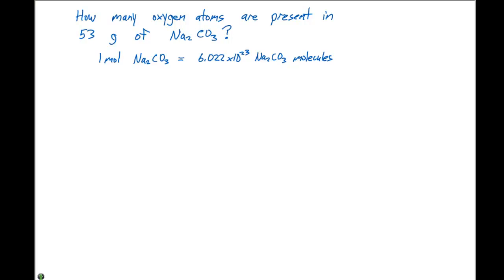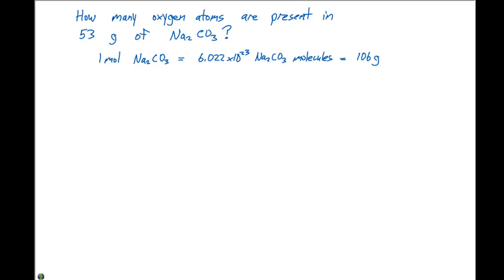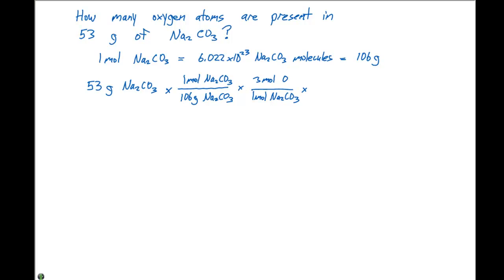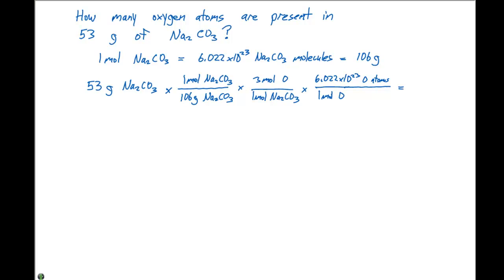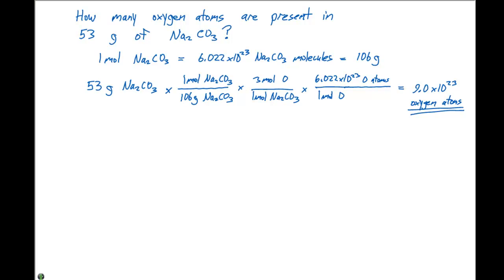Section 3.4 Grams to Atoms Example 3:44